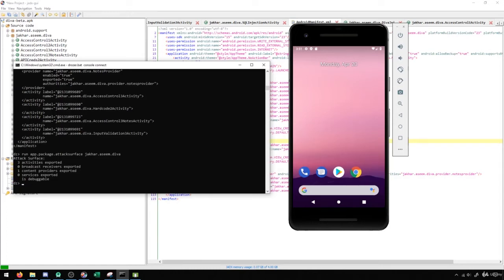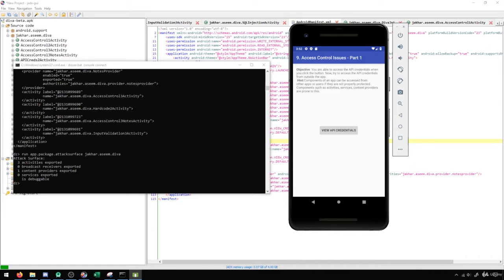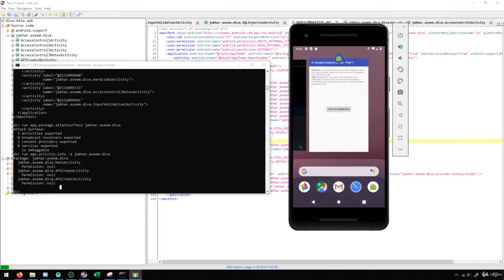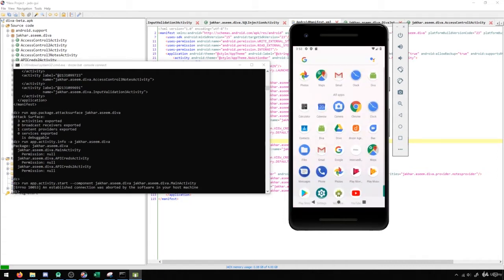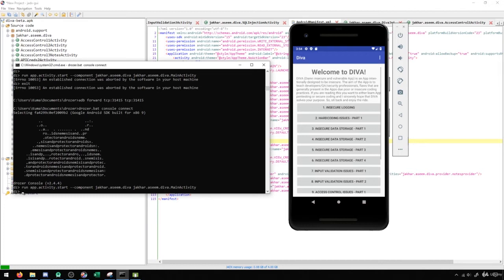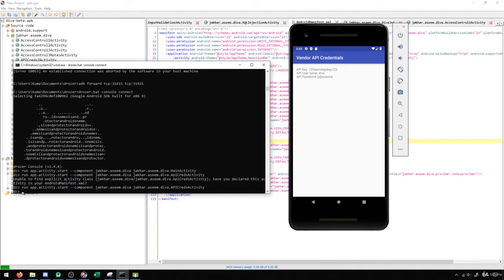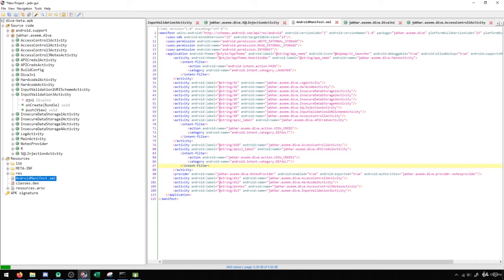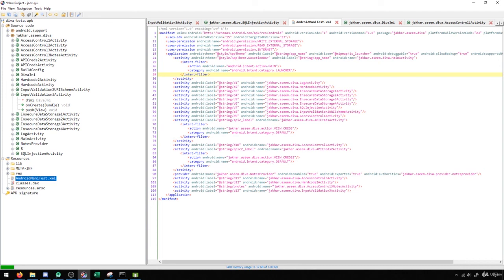Foundations of Hacking and Pentesting Android Apps-part 11,3 Insecure Activity Access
Foundations of Hacking and Pentesting Android Apps3  Insecure Activity Access
1.Setting up Android Studio and Emulators

2. Vulnerability Analysis
3. Drozer
4. Bug Bounty Tips